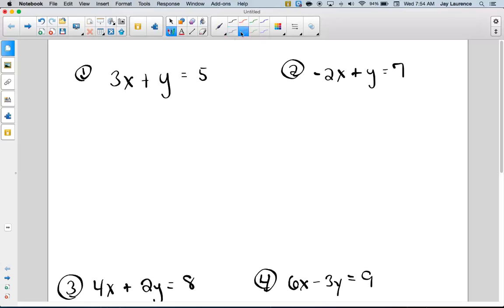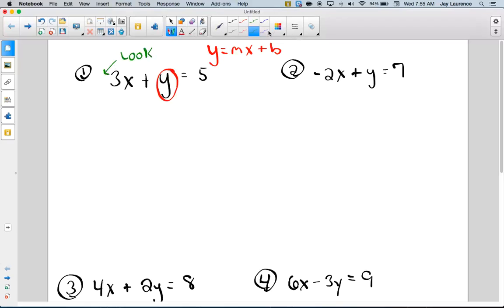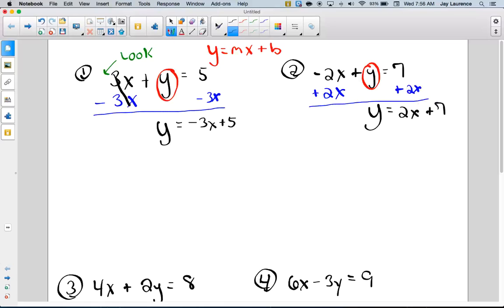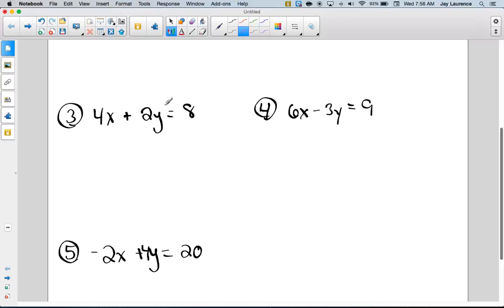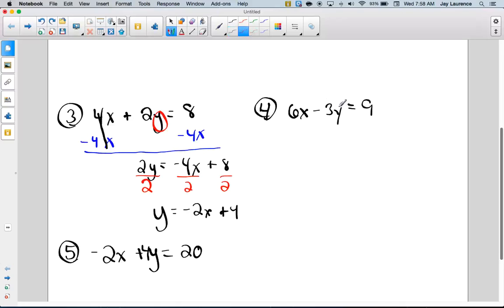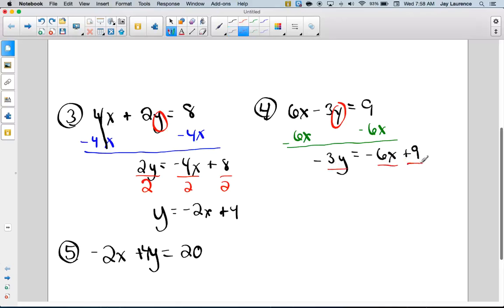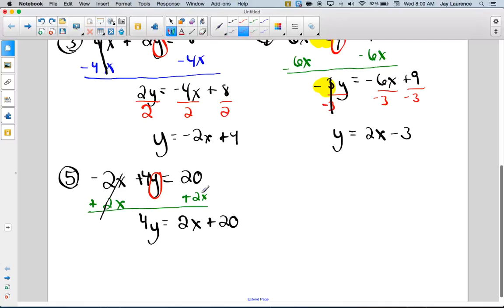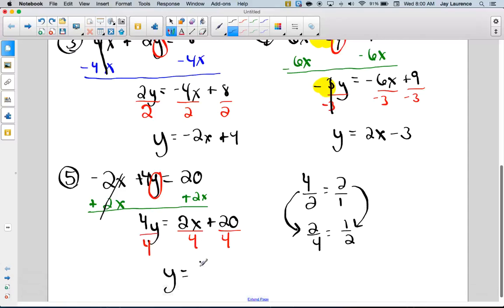Jan 12 Alg Lite Get Y alone